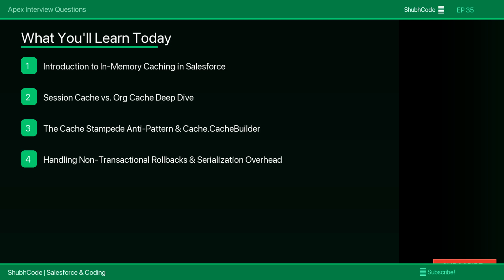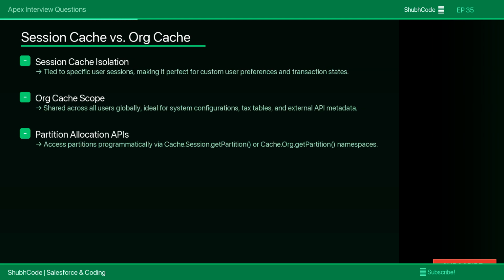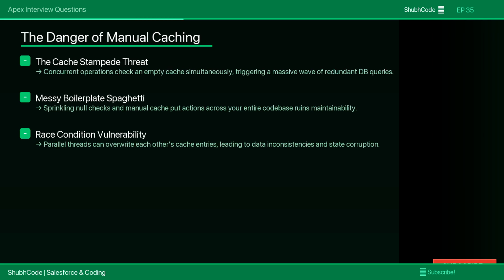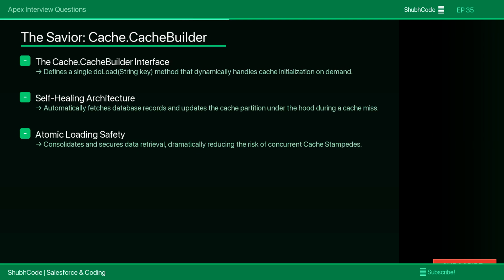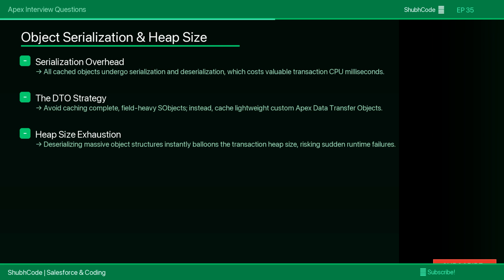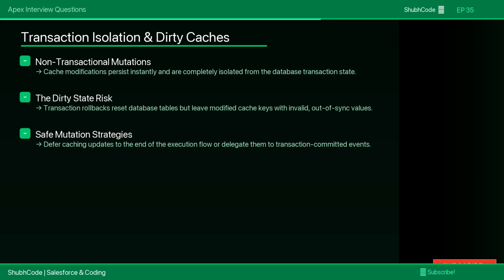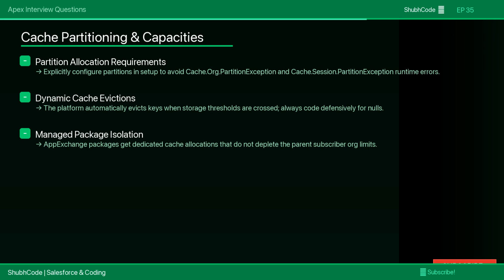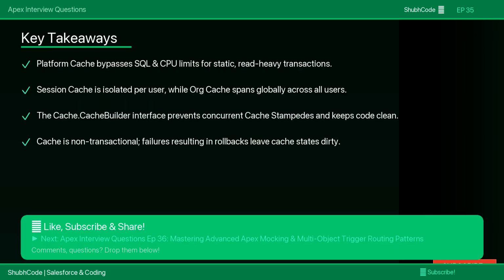99% of Senior Salesforce Devs Fail This Apex Platform Cache Question! 🚀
🔥 Apex Interview Questions — Episode 35: Mastering Apex Platform Cache & CacheBuilder

Architecting Ultra-Low Latency Salesforce Applications

📌 QUESTIONS COVERED:
  ❓ Introduction to In-Memory Caching in Salesforce
  ❓ Session Cache vs. Org Cache Deep Dive
  ❓ The Cache Stampede Anti-Pattern & Cache.CacheBuilder
  ❓ Handling Non-Transactional Rollbacks & Serialization Overhead

💡 KEY TAKEAWAYS:
  ✅ Platform Cache bypasses SQL & CPU limits for static, read-heavy transactions.
  ✅ Session Cache is isolated per user, while Org Cache spans globally across all users.
  ✅ The Cache.CacheBuilder interface prevents concurrent Cache Stampedes and keeps code clean.
  ✅ Cache is non-transactional; failures resulting in rollbacks leave cache states dirty.

Timestamps:
00:00 Intro
00:23 Agenda
00:45 Expert Overview
00:52 Q: The High-Performance Conundrum
02:05 Q: Session Cache vs. Org Cache
03:23 Q: The Danger of Manual Caching
04:35 Q: The Savior: Cache.CacheBuilder
06:04 Q: Object Serialization & Heap Size
07:24 Q: Transaction Isolation & Dirty Caches
08:35 Q: Cache Partitioning & Capacities
09:44 Q: The Interview Playbook Summary
10:53 Summary & Takeaways

▶  NEXT: Apex Interview Questions Ep 36: Mastering Advanced Apex Mocking & Multi-Object Trigger Routing Patterns